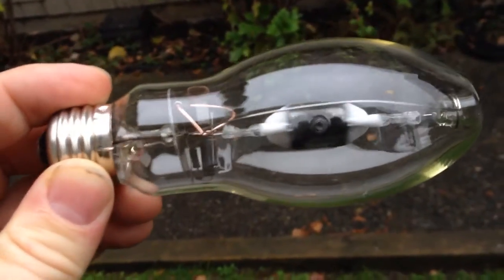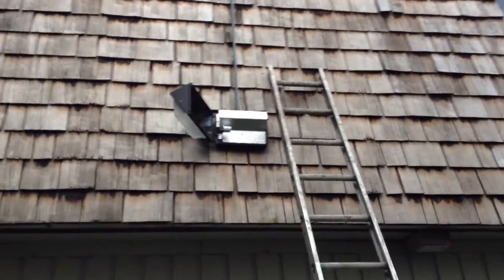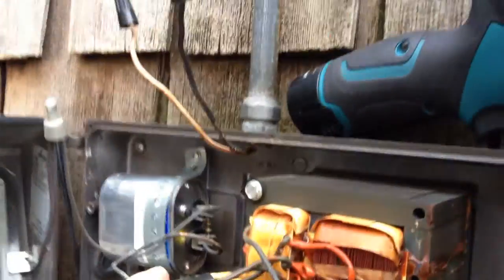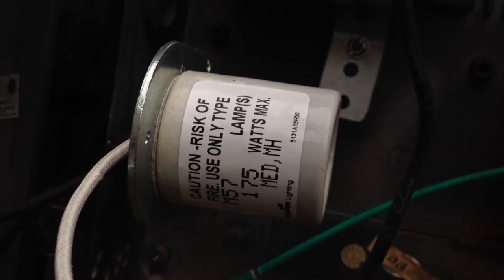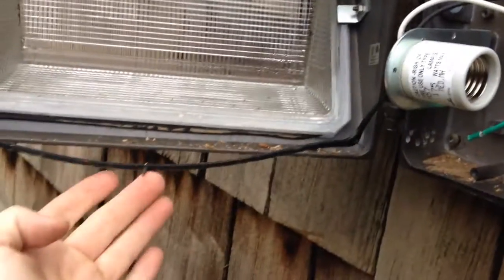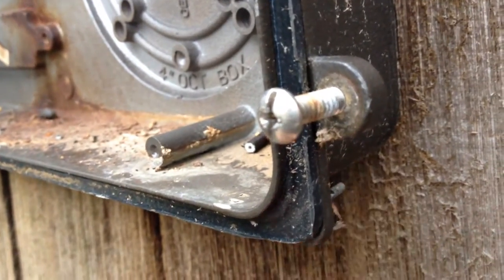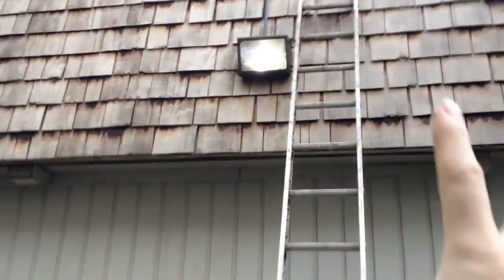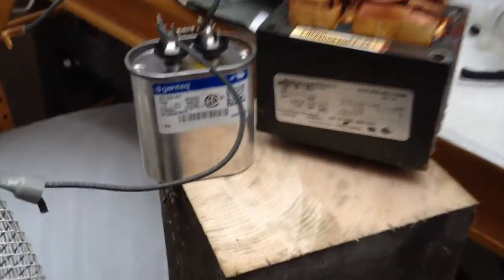Fancy-bulb fixture converted to fit plain LED bulb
Step-by-step demo with explanation and tools used. Wires are North American color coded.